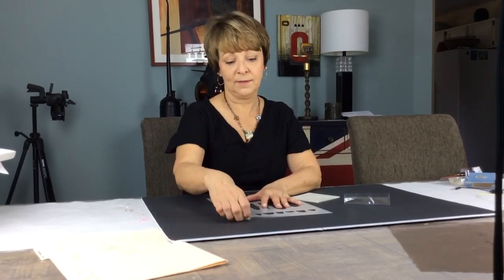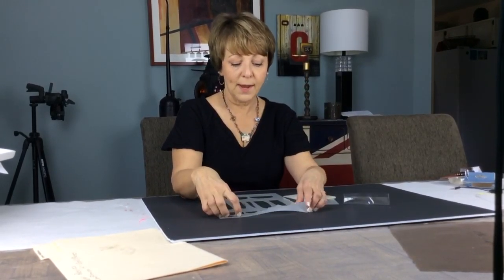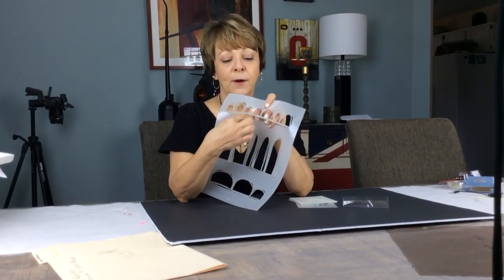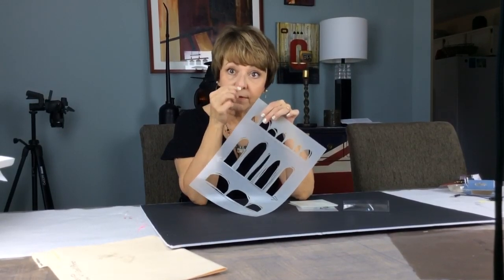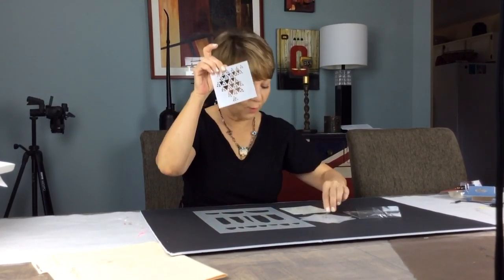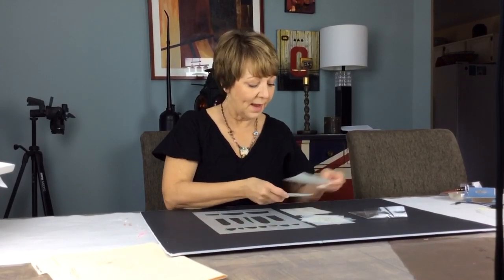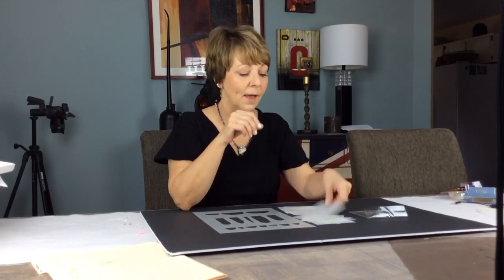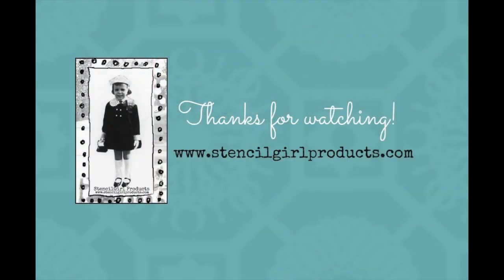Welcome NEW StencilGirl Artist Rae Missigman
Mary Beth Shaw welcomes NEW StencilGirl Artist Rae Missigman.